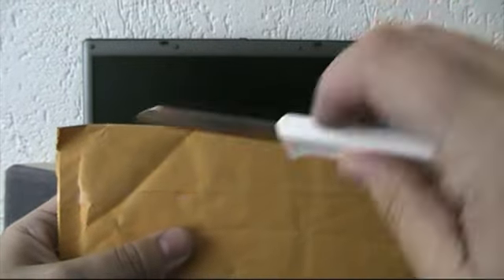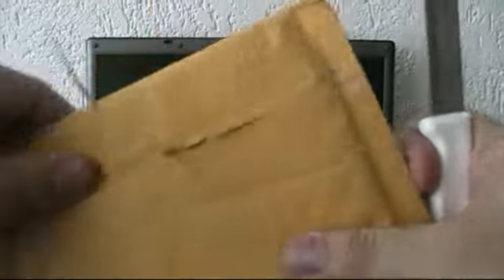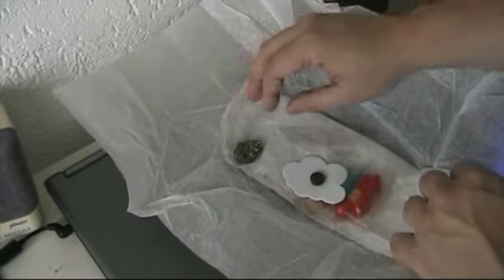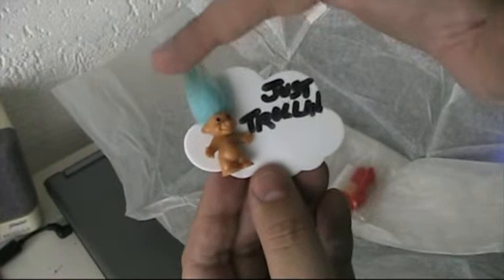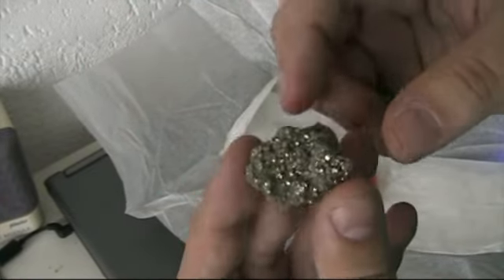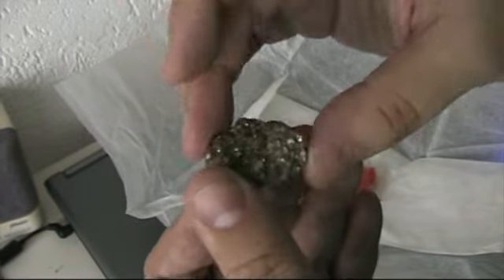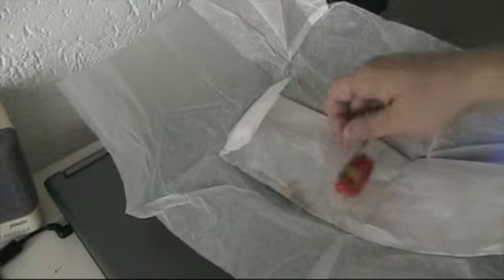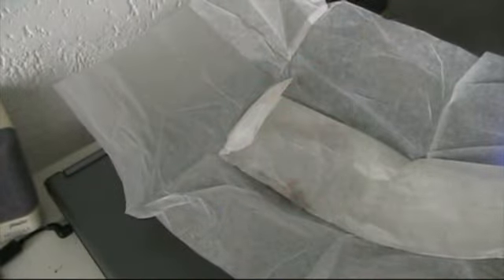Unpacking gifts from Gevedon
Unpacking the gifts i got from Gevedon, by winning her contest.

the presents that were in the package are :
refrigirator magnets
"just trolling" refrigirator magnet
fools gold
wiener whistle
volcanic glass
small dream catcher

Thanks again to Gevedon for the gifts :)